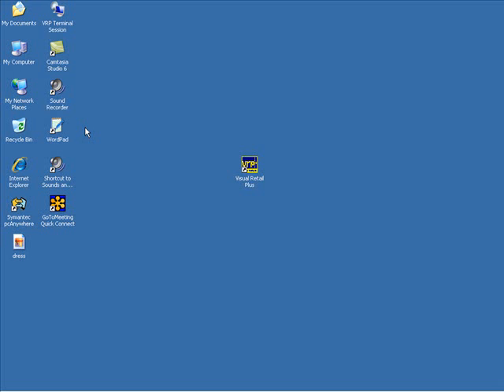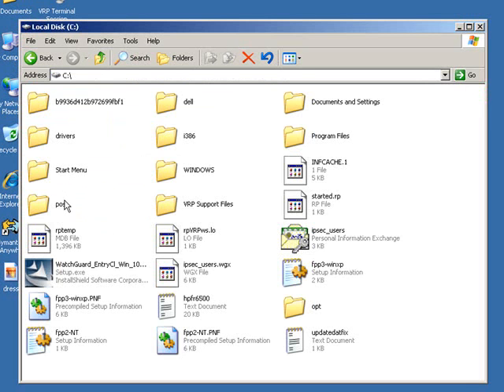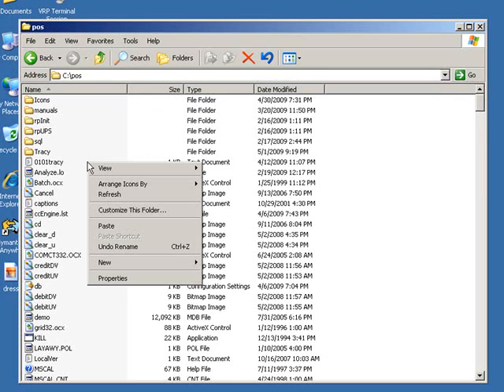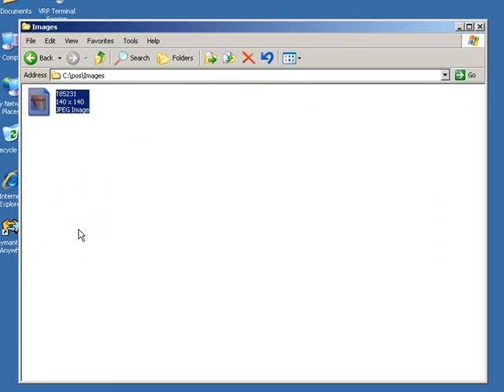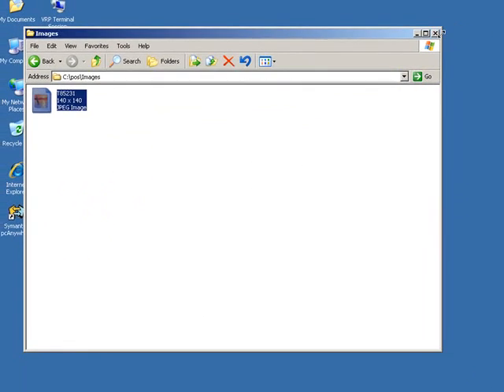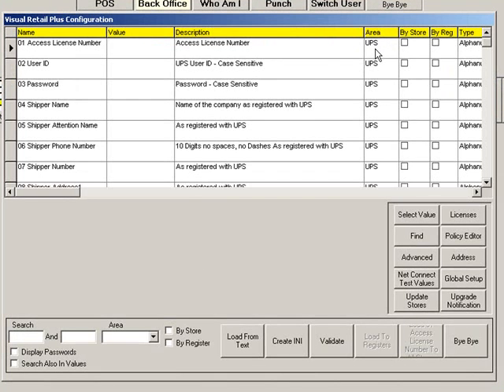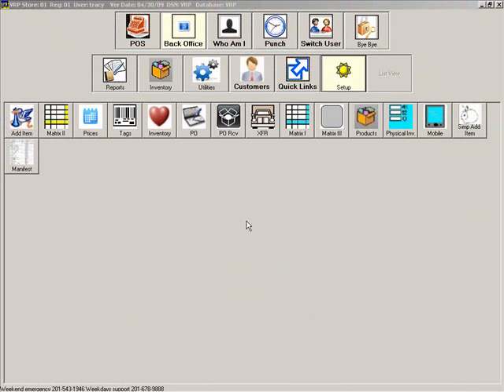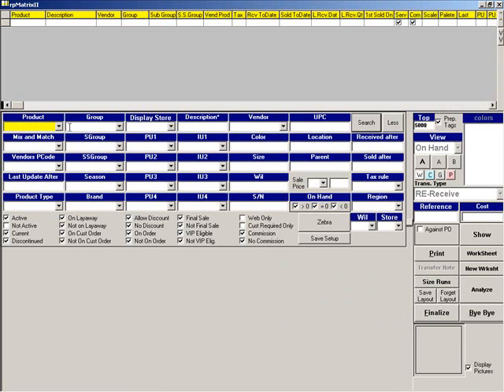How to attach pictures to Products (Visual Retail Plus)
This clip illustrates a simple method to setup VRP products to display the pictures of the items you upload.